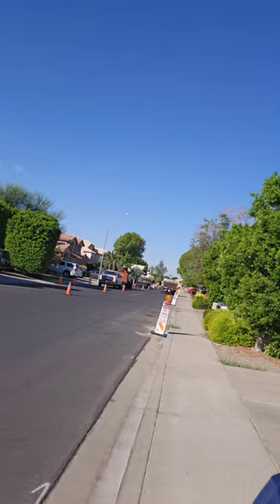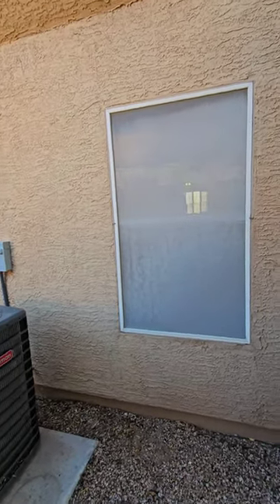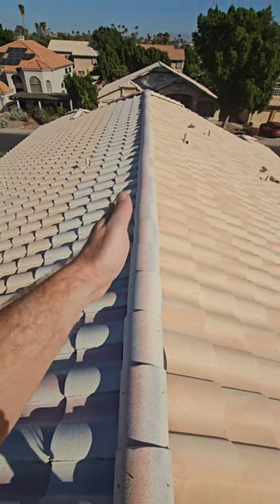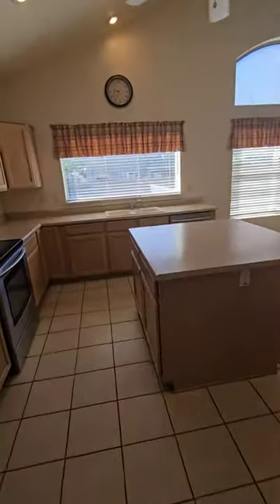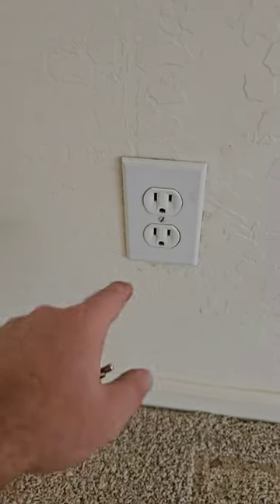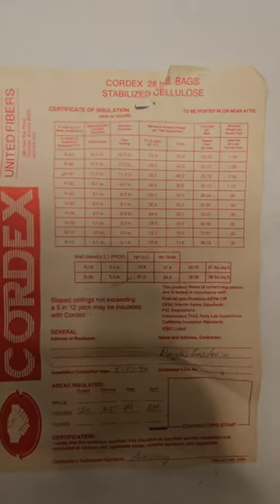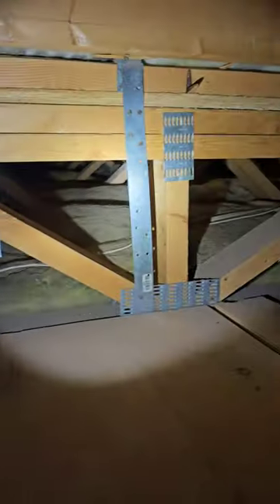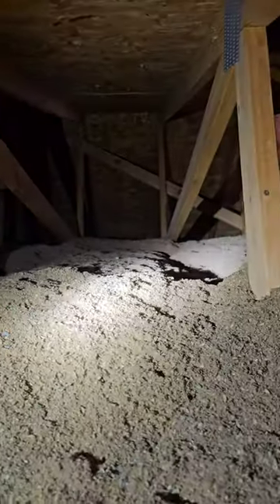This Is What Foundation Problems Look Like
Stucco is a commonly used exterior finish for homes in Arizona and other regions with a dry, hot climate. However, it's important to be aware of potential structural issues associated with stucco in this environment. In Arizona, the extreme heat and occasional monsoons can contribute to problems like stucco cracking, moisture infiltration, and related damage. These issues can affect not only the appearance but also the structural integrity of the home. It's crucial for homeowners to understand these concerns and take preventive and remedial actions as needed to maintain the health and longevity of their stucco-clad homes.

Foundation heaving refers to the upward movement or displacement of a building's foundation due to various factors, commonly associated with expansive soils. When expansive soils absorb moisture, they expand, exerting significant pressure on the foundation. This pressure can lead to the upward movement of the foundation, causing it to rise unevenly. As the soil expands and contracts with changes in moisture levels, repetitive heaving can result in structural damage, including cracks in walls and floors, misaligned doors and windows, and compromised stability. Tree roots, frost action, or poor drainage can also contribute to foundation heaving. Detecting and addressing foundation heaving early is crucial to prevent further structural damage and maintain the integrity of the building. Professional assessment and appropriate mitigation measures, such as proper drainage solutions and soil stabilization, are essential to address foundation heaving effectively.

🏠 Need a Home Inspection? 🏠
Schedule your inspection with Home Inspector Dan today! I'm here to make sure your future home is safe and sound.

🔍 Residential Home Inspections
🪲 Termite Inspections
💧 Pool Inspections
🚰 Sewer Camera Inspections

Stay informed, make confident decisions, and ensure your home is in great shape with Home Inspector Dan.